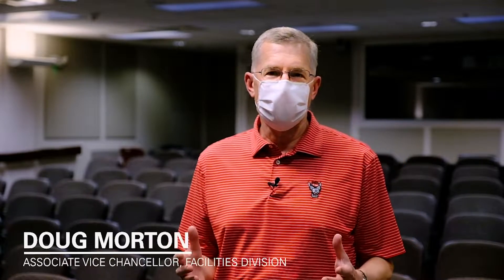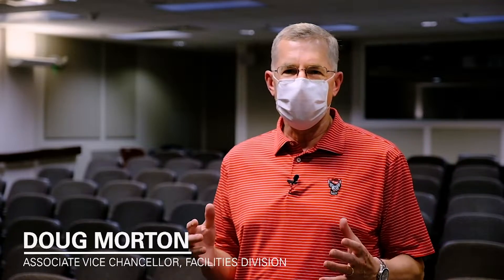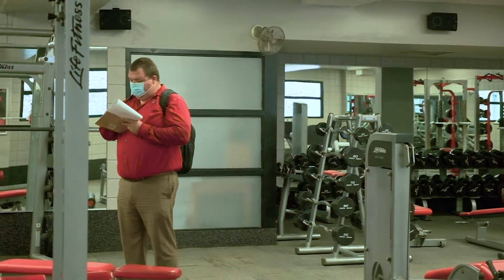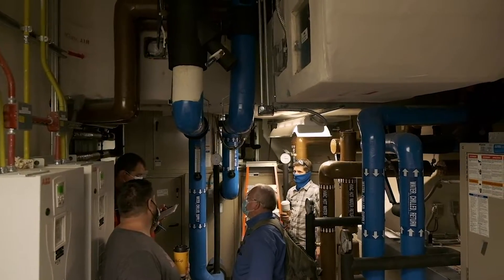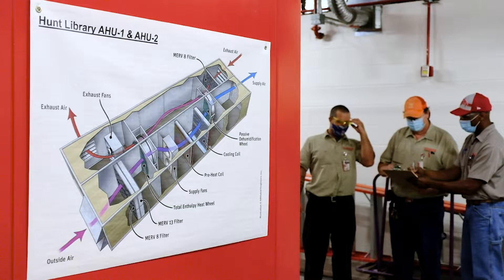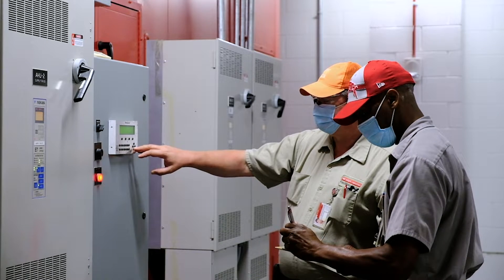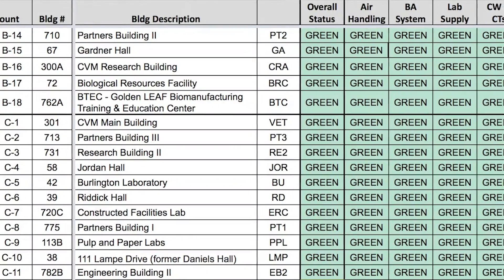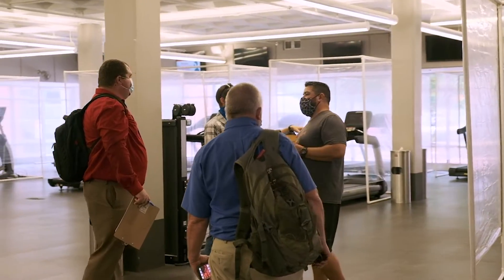Protect the Pack: Indoor Air Quality & Building Systems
NC State's Facilities Division and Environmental Health & Safety have created an indoor air quality plan as the campus community returns. Plus, building systems have been verified for sound and safe operation.